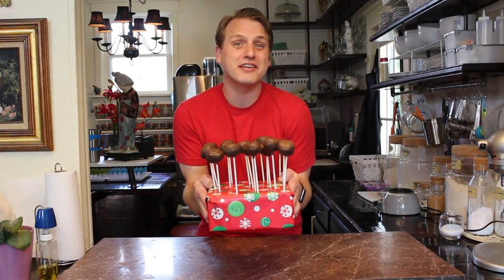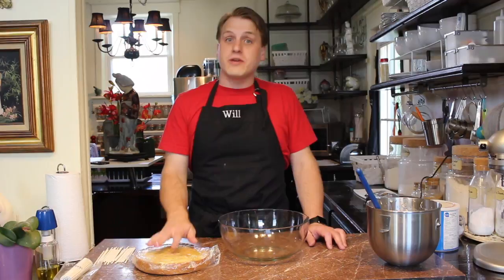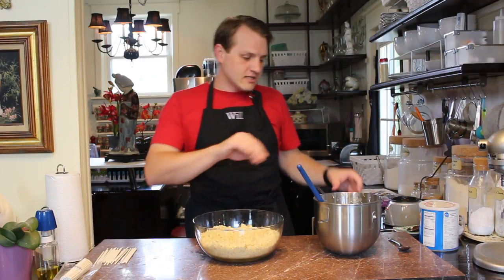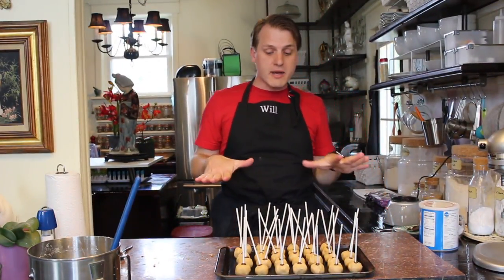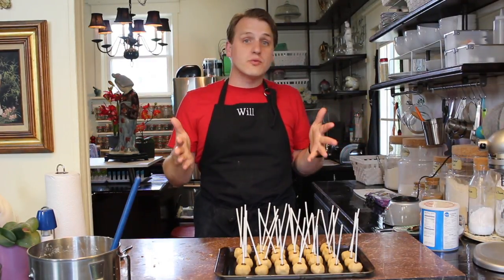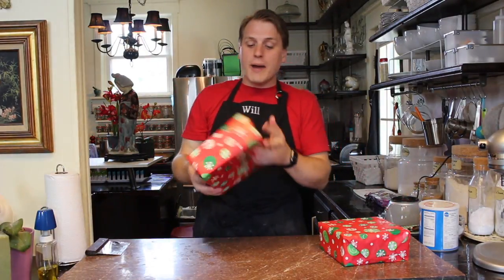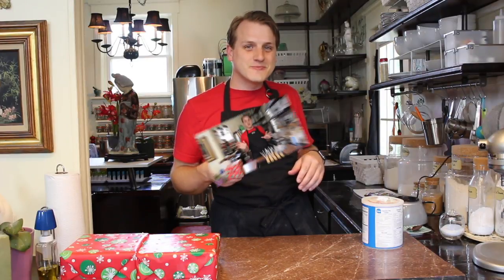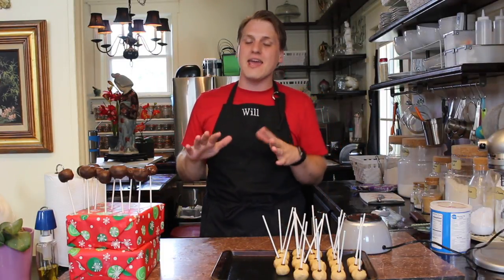will reed | Will Bake 4 Food: CAKE POPS!!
Do you have some left over buttercream or cake that needs to be used. Waste not and want no more with these easy cake pops! They're as easy as CAKE! LOL

Leave me comments and let me know what you think!!!